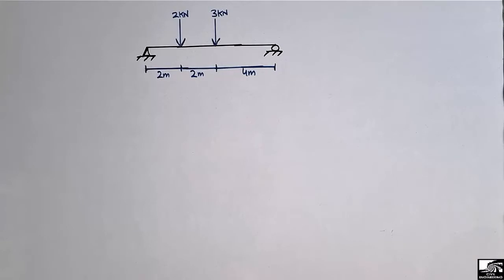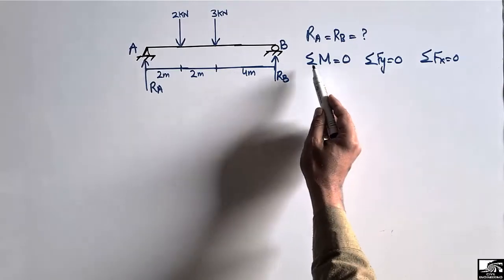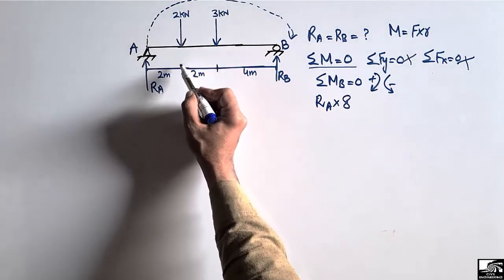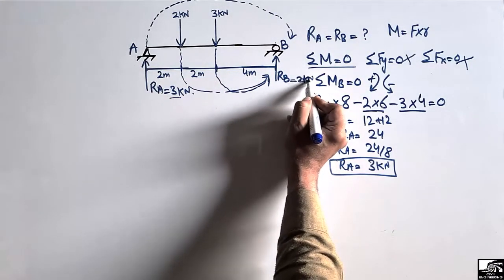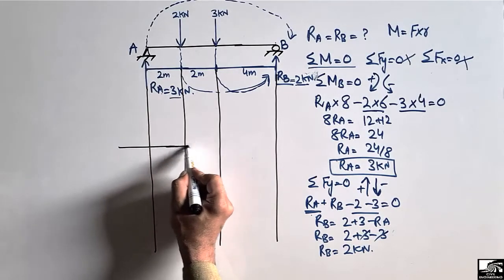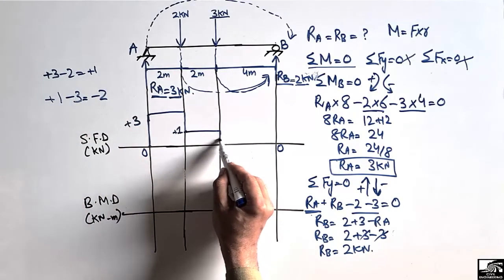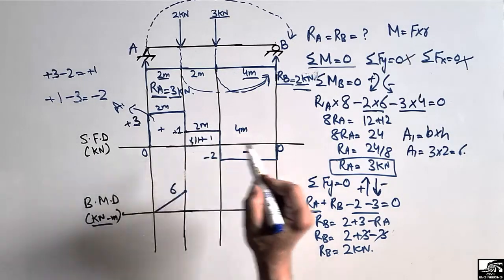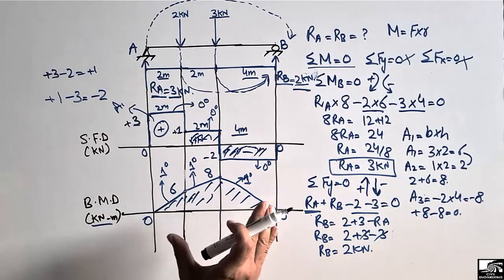Shear Force and Bending Moment Diagram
This video shows how to draw shear force and bending moment diagram for a beam. Shear force and bending moment diagram helps us to find out the reinforcement required in a beam in order to take the upcoming load on beam. Shear force provides information about transverse reinforcement and bending moment provides information about longitudinal reinforcement.

Shear force
bending moment
Beam analysis
Beam support reaction
Beam shear force and bending moment